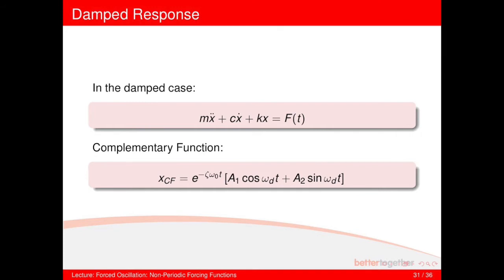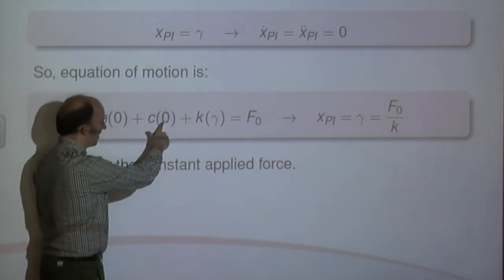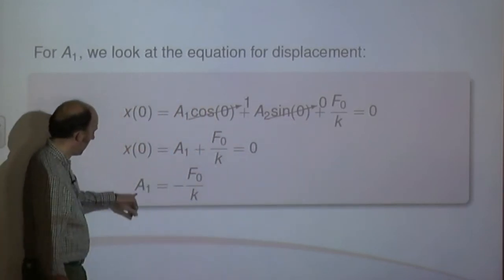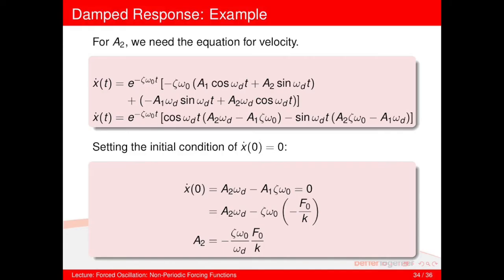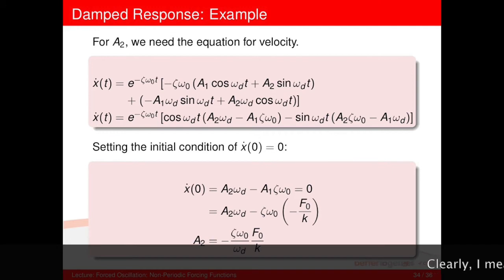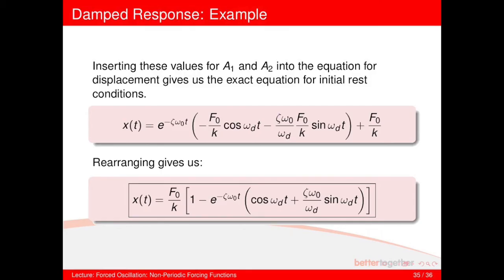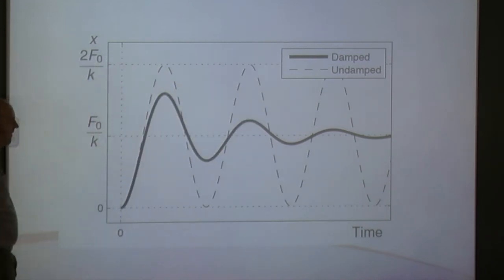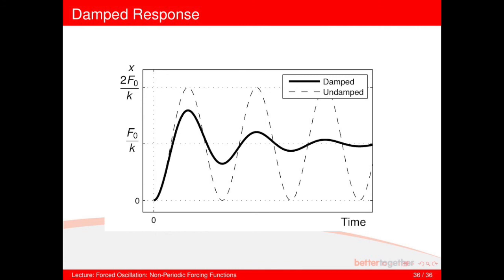Ch 3 - 3.6 Damped Response